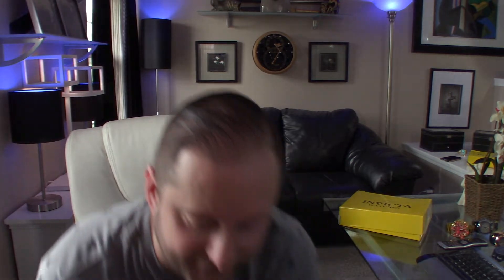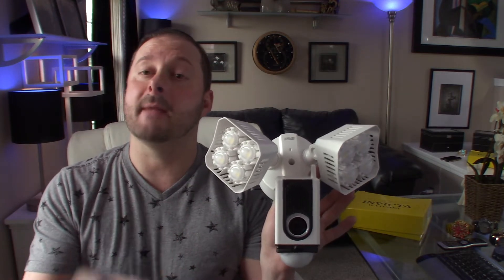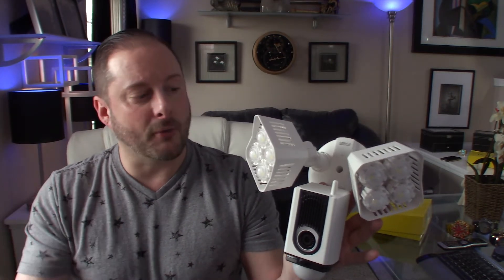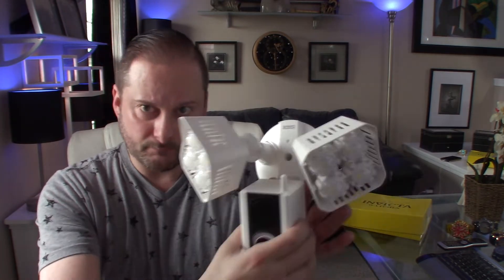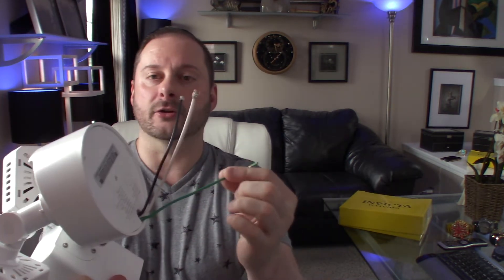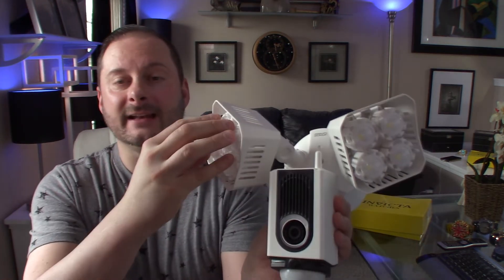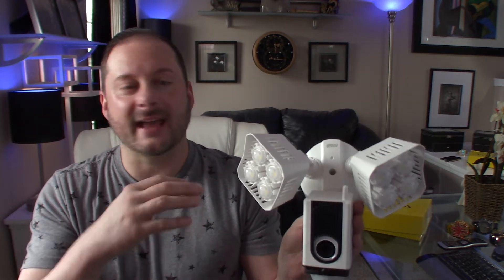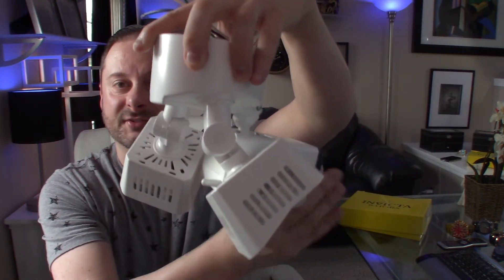Smart Home Tech : Sansi Stellar Cam Unboxing and First Look